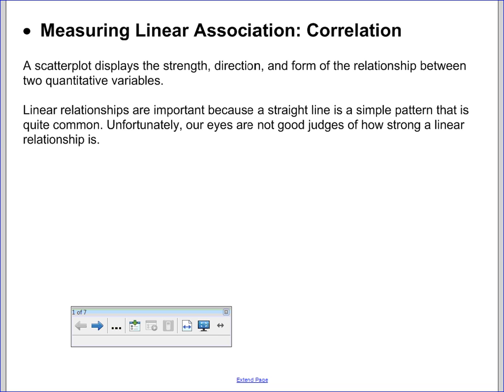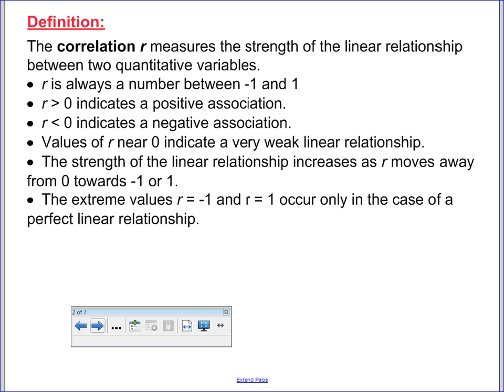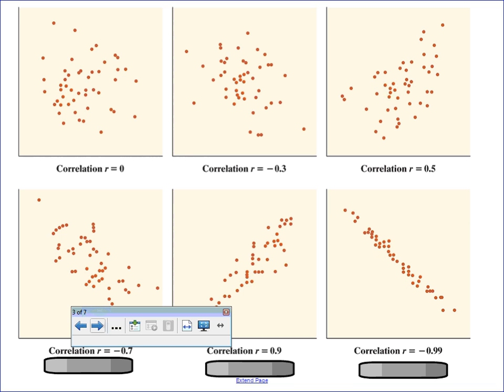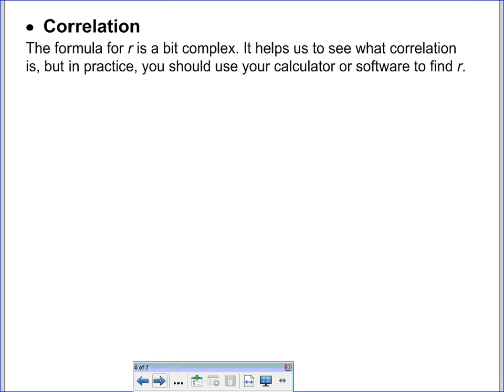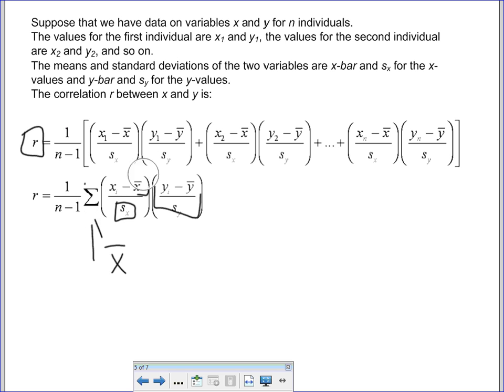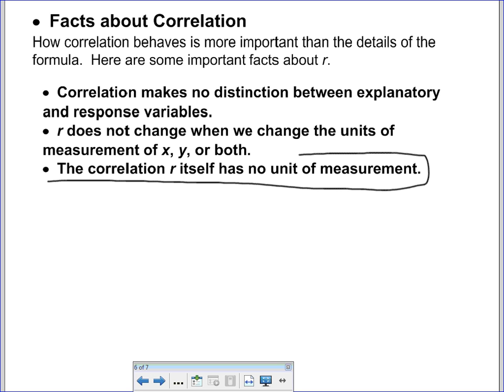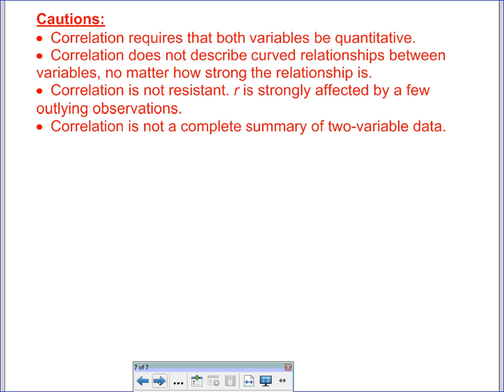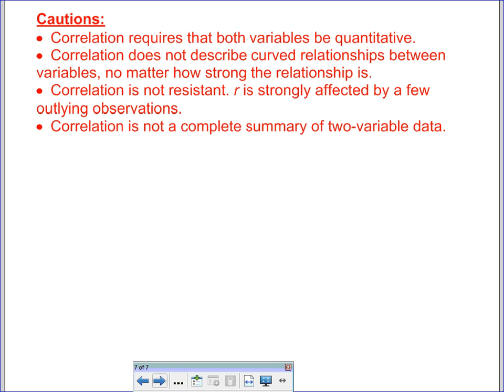Day 1 correlation coefficient